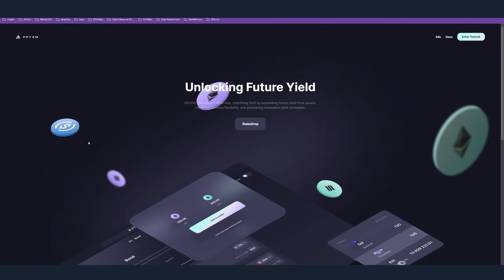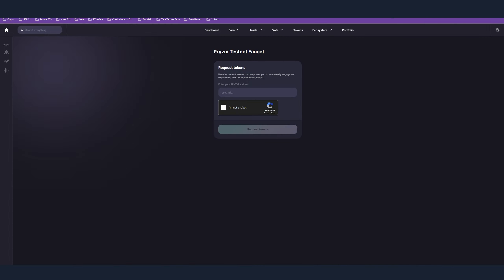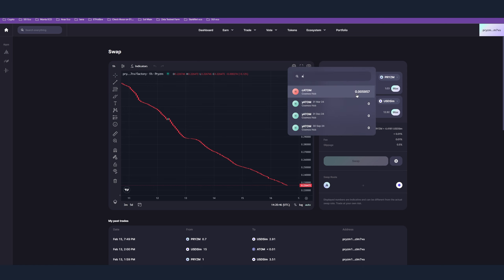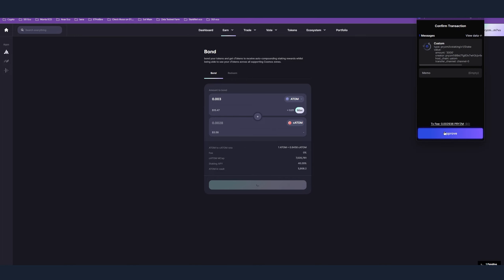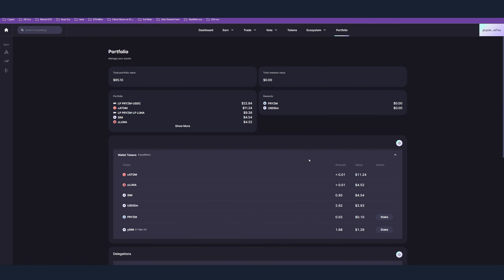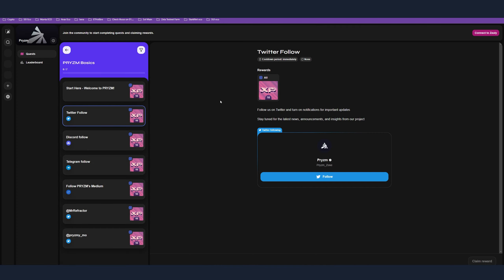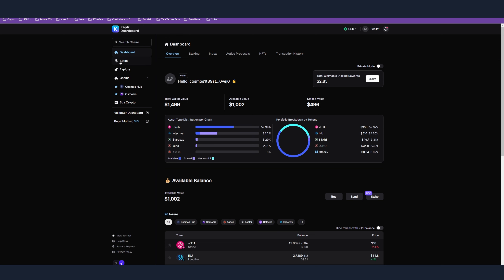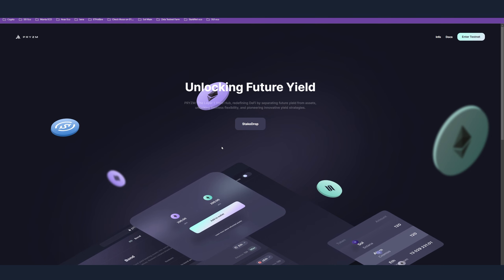PRYZM Free Airdrop Guide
Pryzm is a confirmed airdrop for 2024. The project is on test net which means that the airdrop is free in exchange of your delegated time doing transactions and performing different tasks on the Pyrzim Test net!

1)
Install Keplr Wallet if you don’t have it. Save your seed on few places
Go and add Pryzm Network
Copy your Pryzm Address will start with “pryzm1…”

2)
Past your address and request tokens

3)
Slide into
Swap $pryzm into other tokens and back (spam)

4)
Continue with the pools
Select a pool and add liquidity (usually $pyrzm - USDCSim)
If you have swapped everything back to $pryzm go back to
Swap and allocate for a pool

5)
YOu neet Atom so go back to the swap and get some
Select $Atom amount and “accept & bond”

6)
Move to the portfolio section
Select $pryzm token & choose validator
Stake your tokens
Return to claim your rewards (activity)

7)
It's time for the Pulsetrade
Follow the steps from the video
For time use 1h or 30mins

8)
Participate in the governance

9)
Zealy time for additional points
Just follow the guide and do the quests on the weekend;)

10)
Stake $ATOM $OSMO $TIA $INJ with Pyrzm validator to qualify for the airdrop
You can use the Kepl Dashboard to stake your tokens.